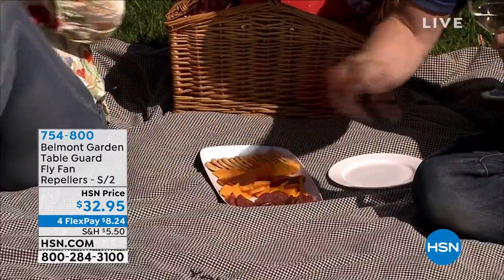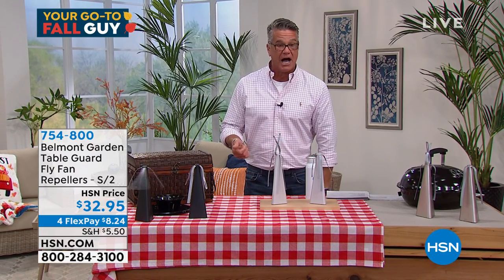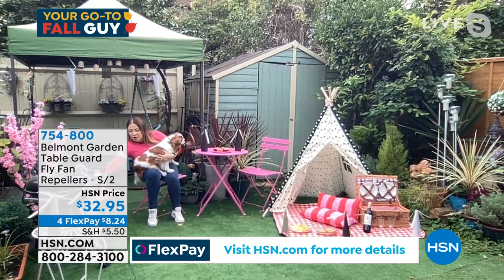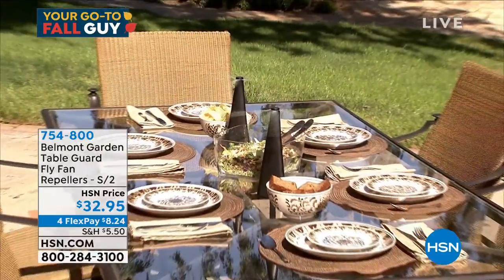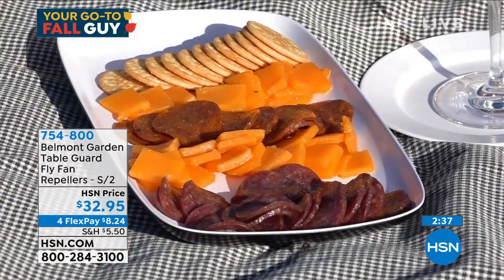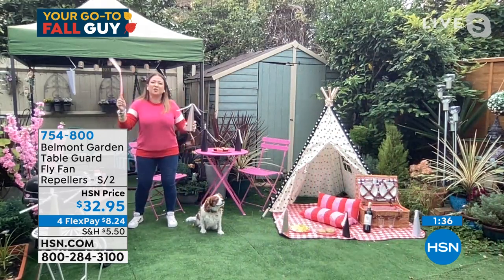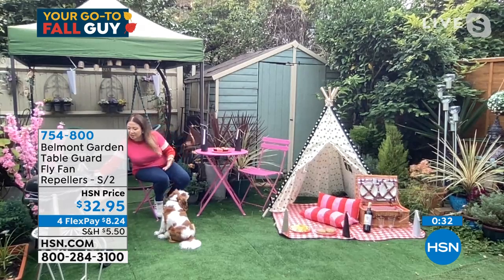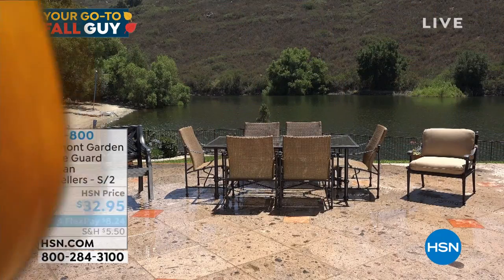Belmont Garden Table Guard Fly Fan Repellers Set of 2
Make your outdoor time more pleasant with this handy Table Guard Fly Fan that keeps flies away without the need for harmful chemicals. The battery powered device spins like a propeller, creating an area that flies don't want to go near.

    2 Table Guard Fly Fan repellers